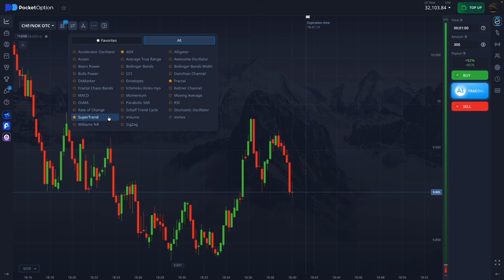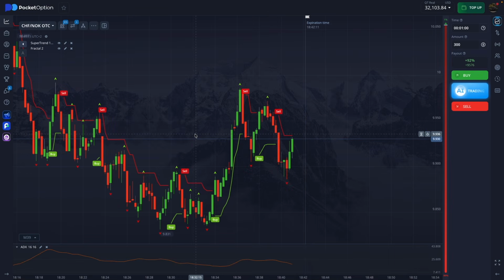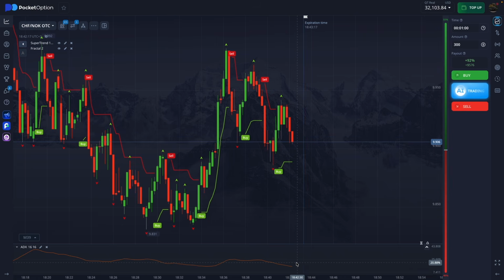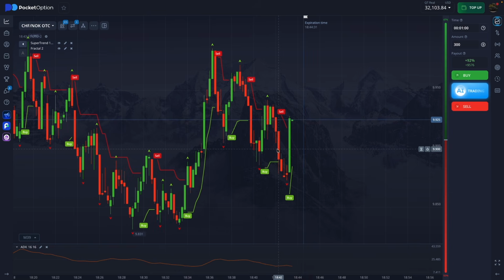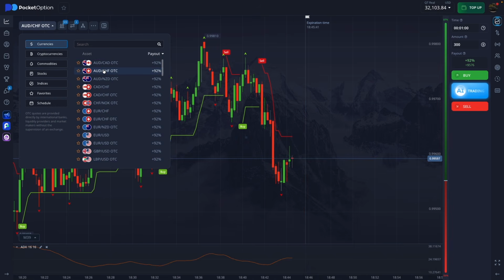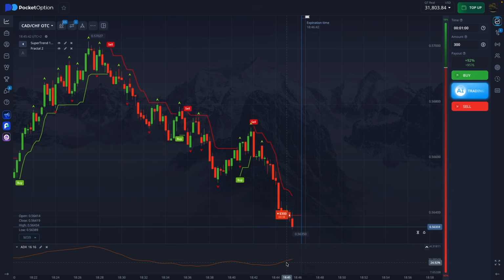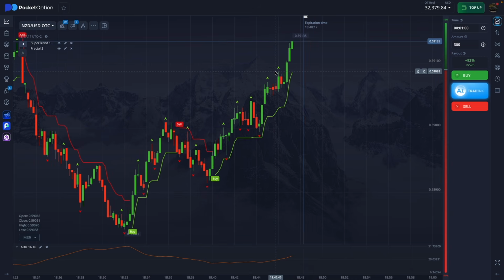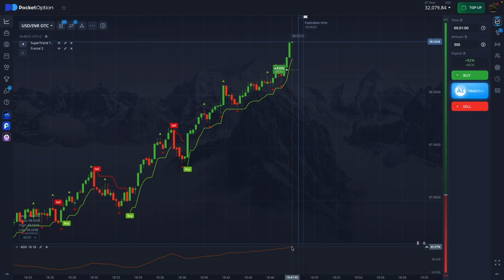The Only 1-Minute Pocket Option OTC Strategy You Need (Full Breakdown)